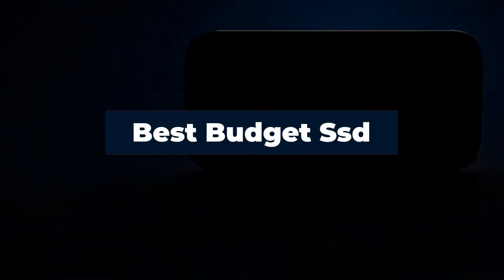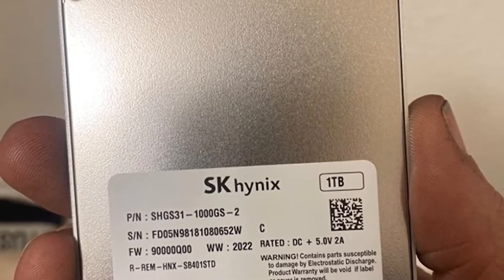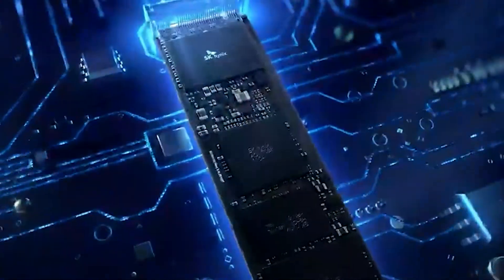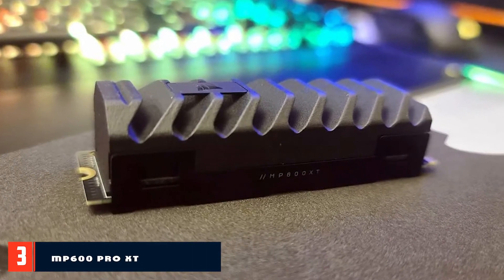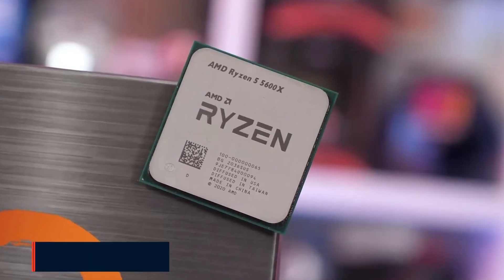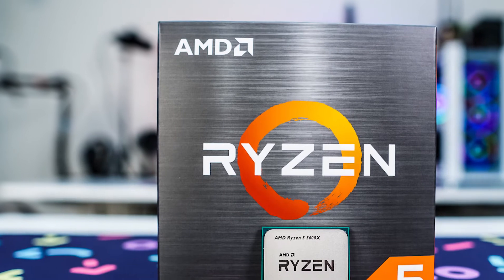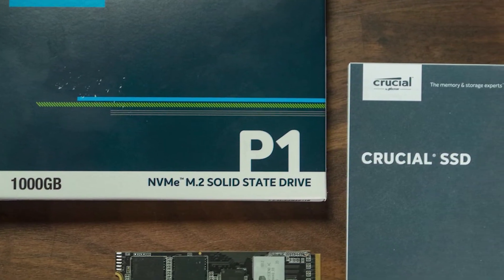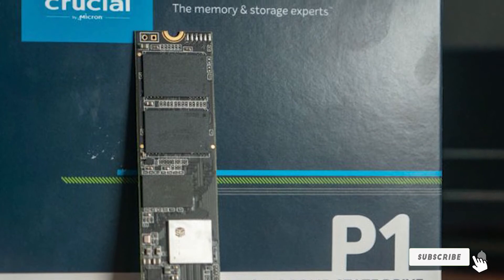SSD: ✅ Best Budget SSD 2025 (Buying Guide)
Links to the Best SSDs we listed in today's SSDs review video:

1 . Sk Hynix Gold S31 Sata Ssd
2 . Sk Hynix Gold P31 M.2 Nvme Ssd
3 . Mp600 Pro Xt
4 . Amd Ryzen 5 5600x
5 . Crucial P1 500gb 3d Nand Nvme Pcie Internal Ssd
6 . Crucial Mx500 1tb 3d Nand Sata 2.5 Inch Internal Ssd
7 . Crucial X8 1TB Portable SSD

What are the Best SSDs in 2025?
In today's video we reviewed the Top 7 Best SSDs on The Market in 2025. We made this list based on our personal opinion and we ranked them in no particular order, after doing our research based on their prices, quality, durability, brand reputation and many more.

After watching this video you will know which are the best budget, top selling and top rated SSDs on the market today.

If you choose from this list you can be sure that you buy one of the best SSDs available today.

r